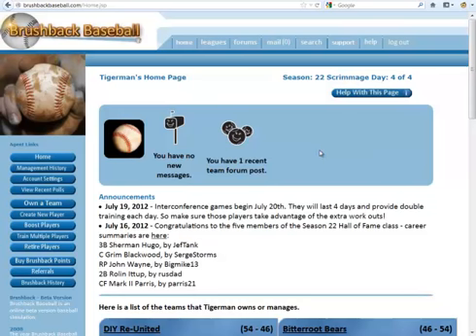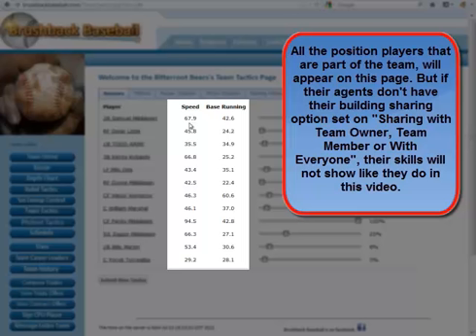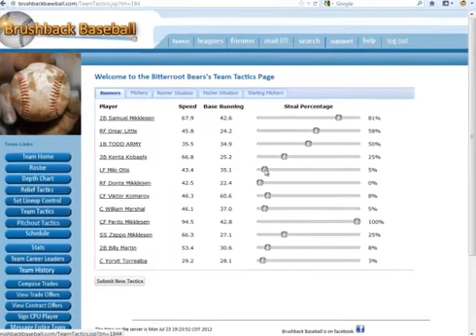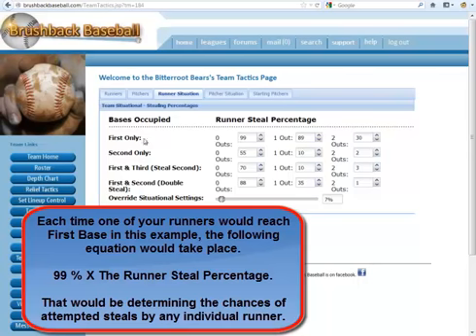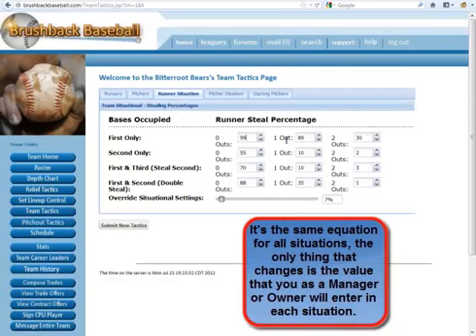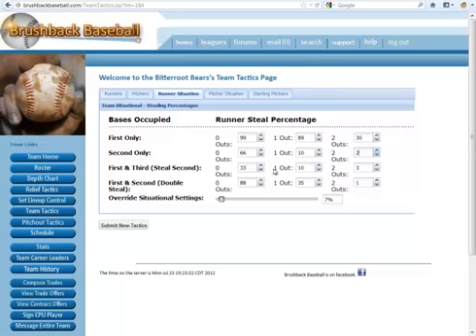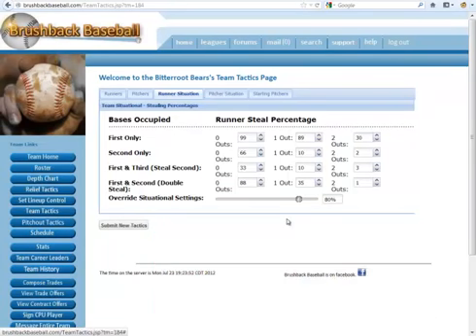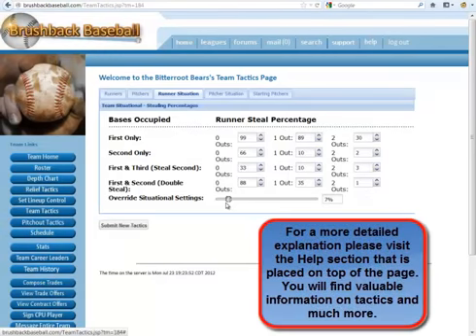Brushback Baseball - Setting Stealing Tactics